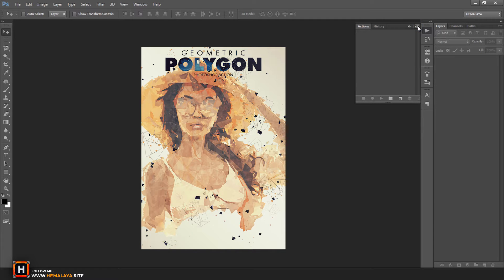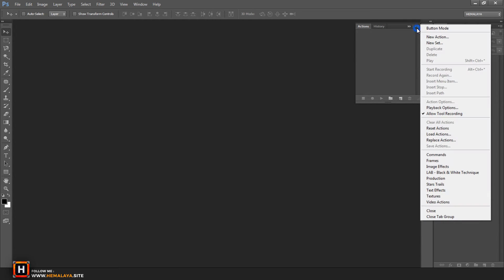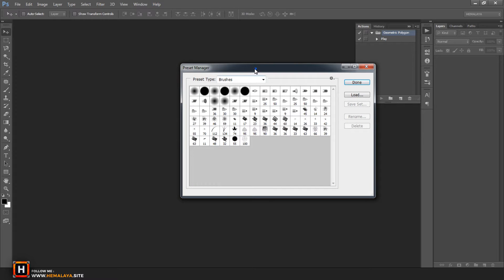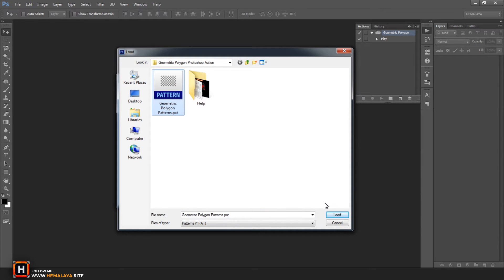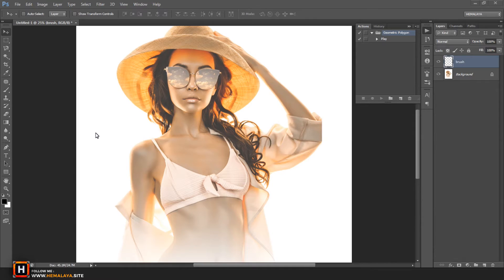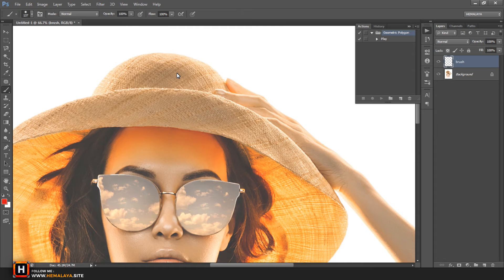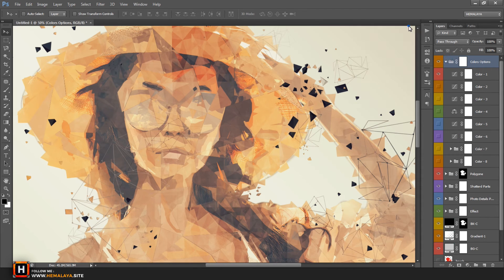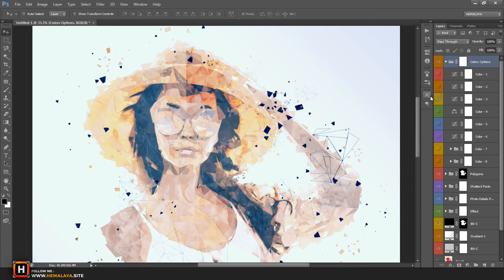Geometric Polygon Photoshop Tutorial